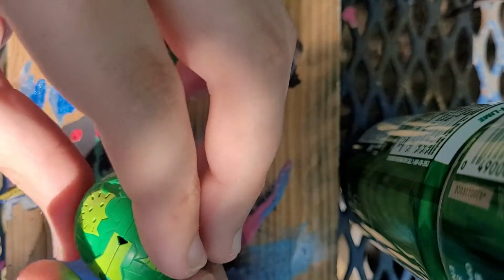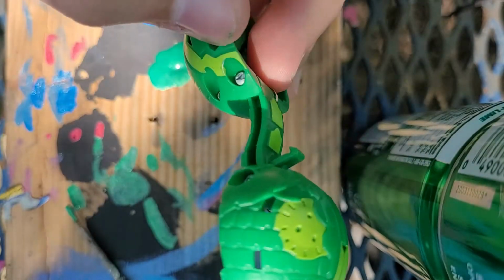ventus bakugan painting 1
Ive decided to make a couple of painting videos too go in a nice chill out playlist i hope you enjoy